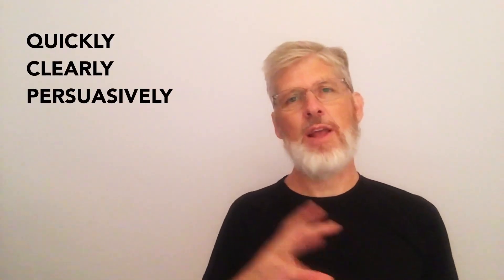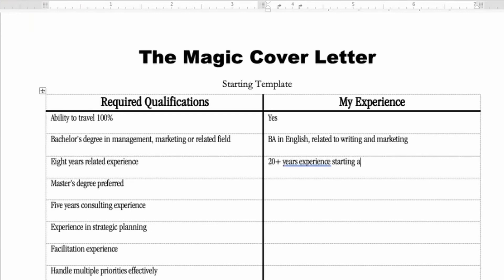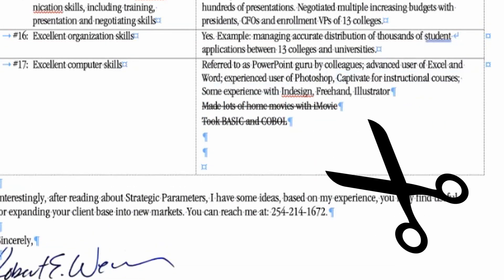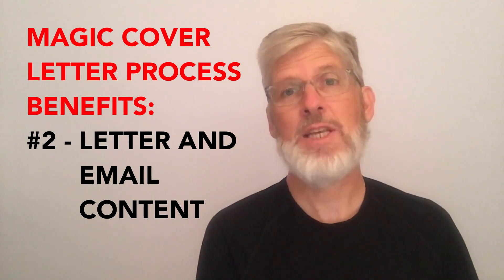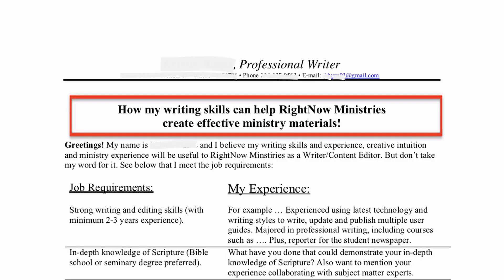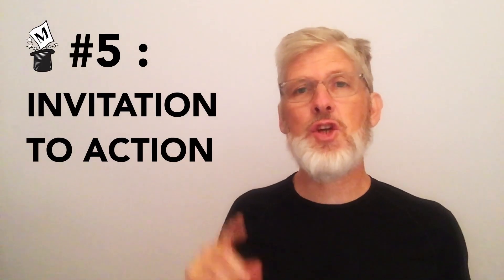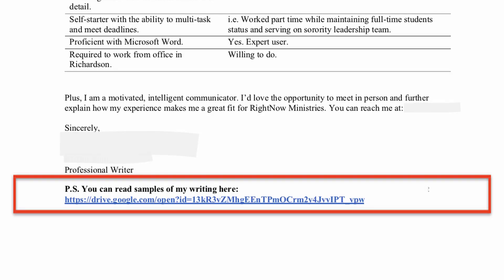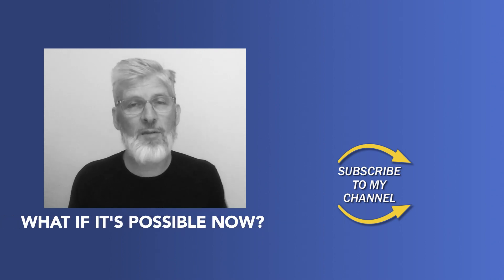Attention Grabbing Cover Letter | HOW TO MAKE YOURSELF IRRESISTIBLE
Grab the attention of the hiring manager with your cover letter! Cut through the clutter and make yourself irresistible! See examples that motivate the reader to invite you to an interview. An attention grabbing cover letter is key getting more interviews and ultimately a better job.

0:00 Welcome!
1:10 Step by step how to write an attention grabbing cover letter
3:39 3 BIG (and surprising) BENEFITS of The Magic Cover Letter process
4:30 The attention grabbing cover letter introductory headline hook
5:27 A bold cover letter introductory headline example
6:41 Motivate the hiring decision maker with an invitation to action
7:35 Dial UP your impact with a P.S.
8:37 Tip on sending your cover letter by email
8:51 Make it easier to write your attention grabbing cover letter by downloading the FREE Magic Cover Letter Quick Start Guide and Template

Learn how to write a cover letter. See useful cover letter tips and how to write a cover letter for a job application. Effective cover letter writing makes THE difference. See good cover letter examples. Get a response-getting cover letter example. Learn how to write a cover letter for a job. A good job application cover letter gets interview. See rare amazing cover letters and examples of best cover letters. Know how to write a job application cover letter and a cover letter for resume.

FREE STUFF

Schedule your complimentary Career Success Clarity Coaching Session (a $250 value)

Complete these questions to get MORE CLARITY about your Work/Job/Career desires